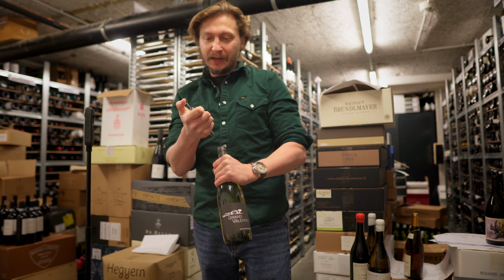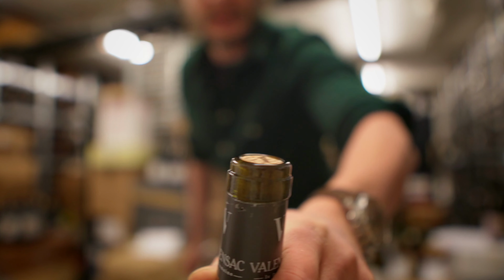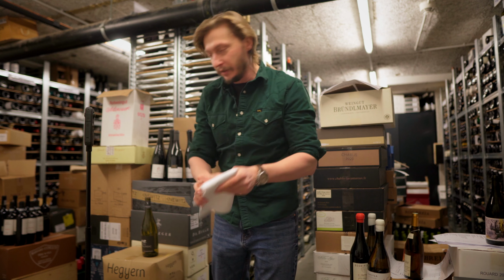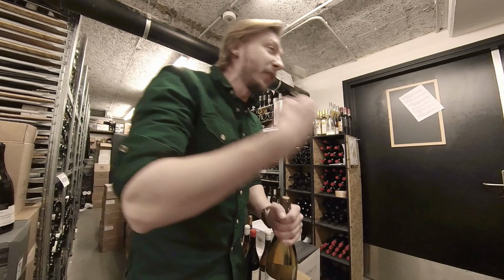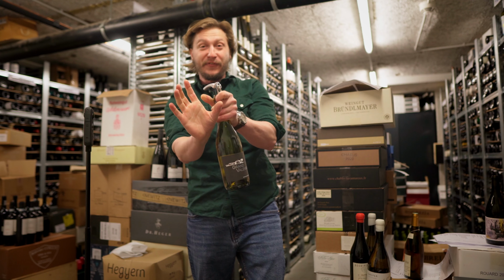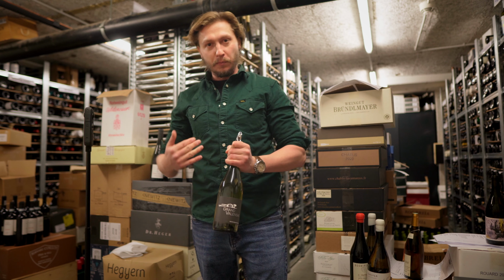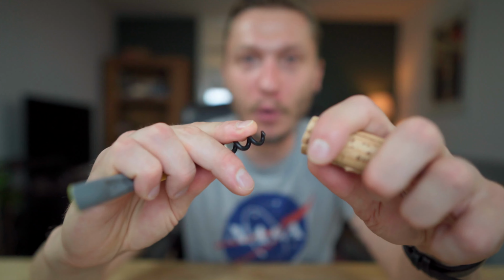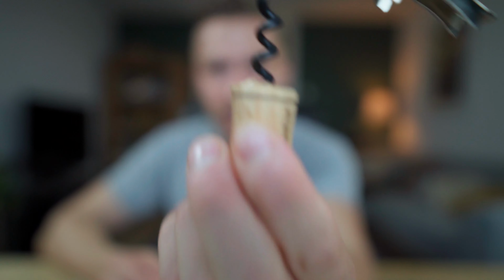How to open a bottle of wine like a sommelier? Step by step...!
Hello again.

In this episode, I will show you how to professionally open a bottle of wine like a sommelier.
Everything is explained step by step so you can learn about the little things that matter.
This not only will help you to do it more professionally and in the right way, but also it will boost your confidence on the restaurant floor and in front of the guests.

Have fun watching it and enjoy your wine!
Cheers! :)